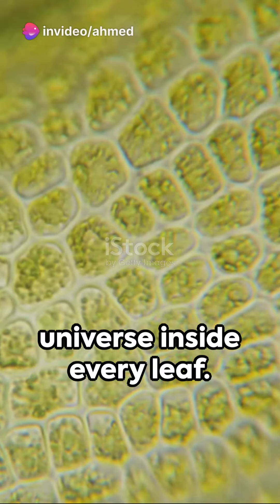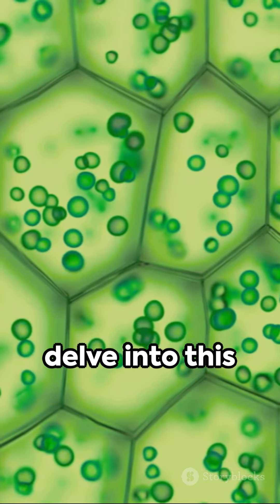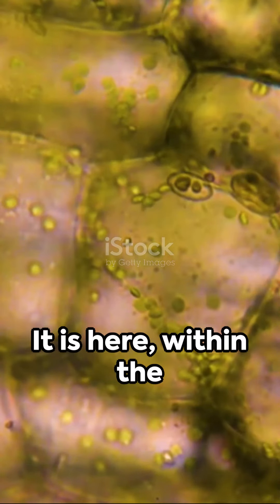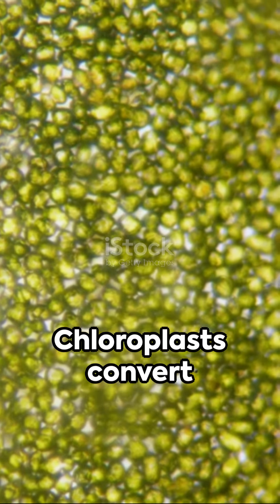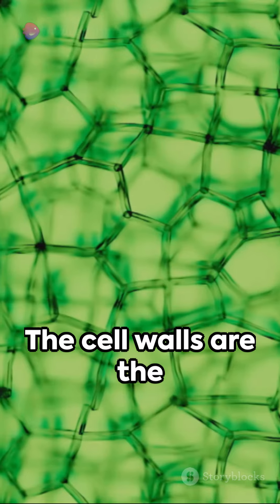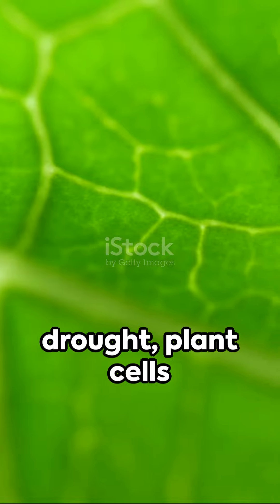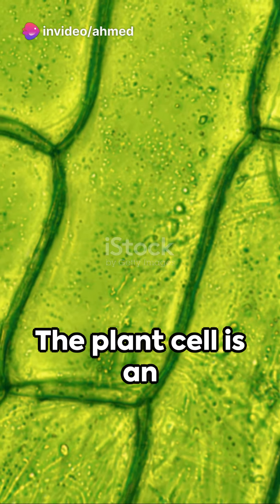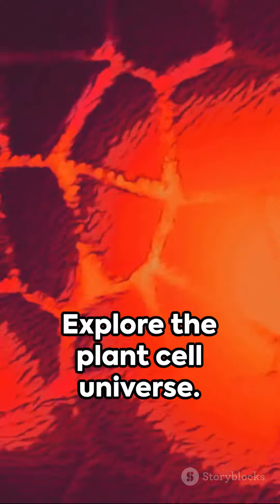Diving to the World of Plant Cells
Prepare to be enchanted as we dive deep into the enchanting world of plant cells! Get ready for a thrilling adventure where science meets wonder, uncovering the awe-inspiring intricacies and breathtaking functions of these tiny marvels. Marvel at their extraordinary complexity and discover the secrets that make them the unsung heroes of our natural world.

In this mesmerizing video, we unveil the hidden treasures within plant cells, revealing their astonishing beauty and surprising capabilities. Whether you're a passionate biology enthusiast or just someone with a curiosity for the mysteries of nature, this journey is tailored just for you! Witness the delicate dance of molecules and the elegance of cellular structures, all working harmoniously to sustain life in ways you've never imagined.

Join us in spreading the fascination! Together, let's celebrate the wonders of life and ignite a newfound appreciation for the breathtaking intricacies of the botanical realm.

And here's a little secret: if you find yourself captivated by the mesmerizing world of plant cells, don't forget to show your love with a thumbs-up! Your like will be a testament to the boundless beauty and intelligence found within every single plant cell. Get ready to embark on this extraordinary journey – the hidden wonders of nature await you
Plant Cells are a photosynthesis platform that provides food and energy for the glob.

Diving in the World of Plant Cells